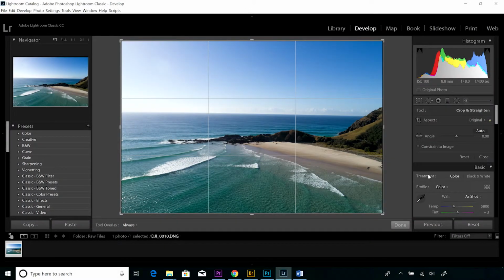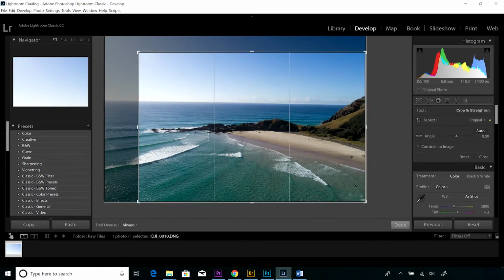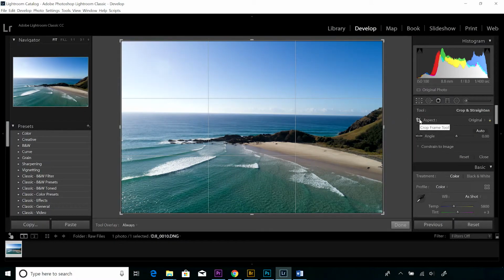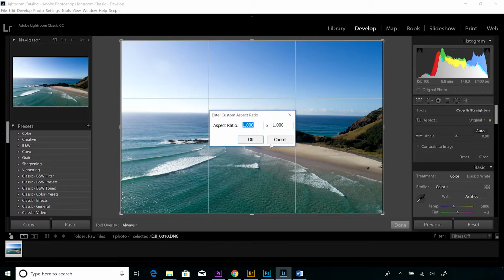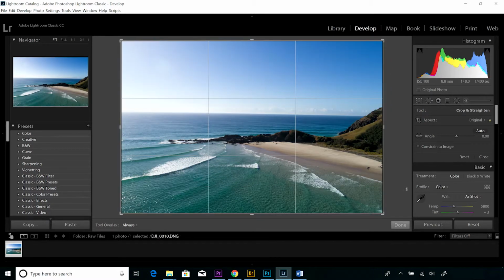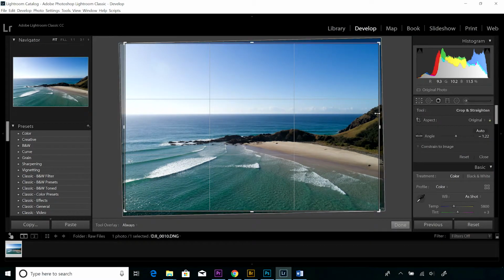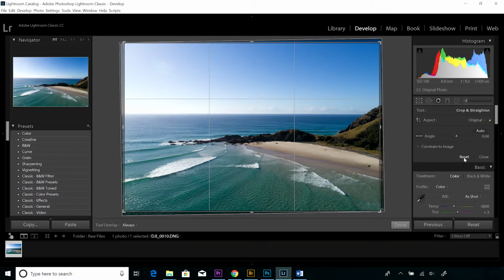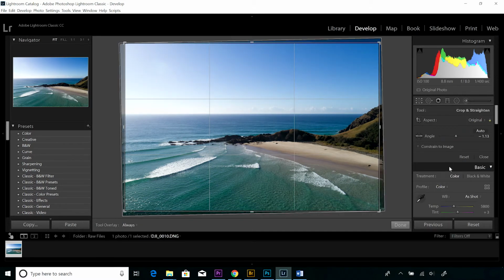Cropping Images with Adobe Lightroom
Quick tools  for Cropping and straightening images in Adobe Lightroom CC Classic